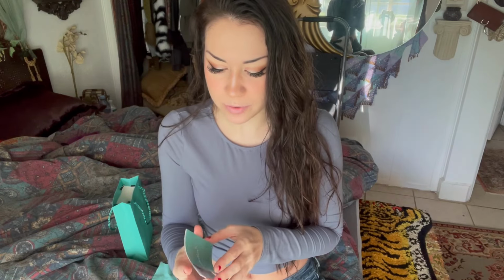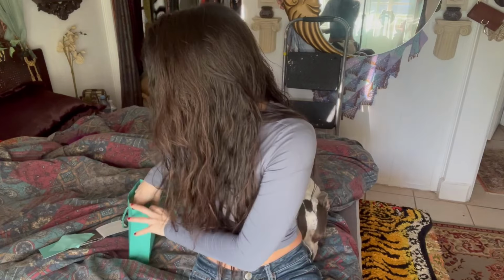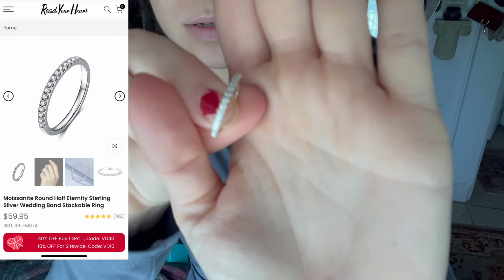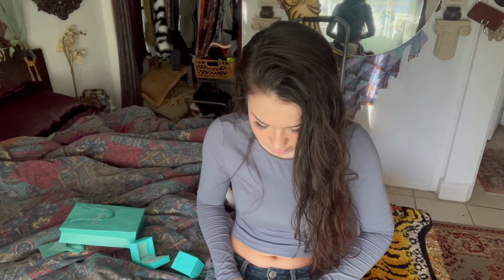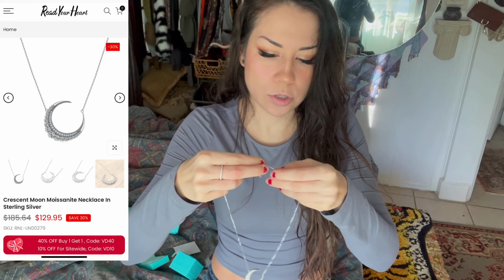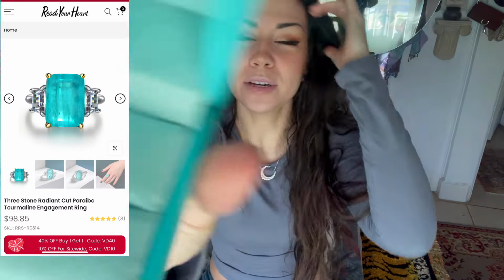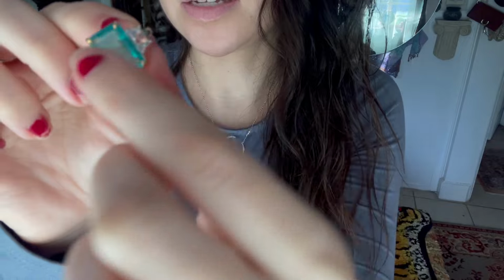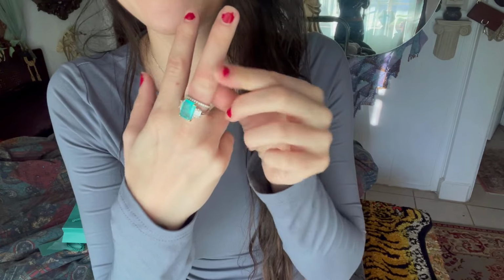ASMR READYOURHEART sterling silver, moissanite jewelry unboxing/try on haul. Soft spoken, tapping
(This video was posted a week early for my patrons on that platform ♥️ )

Thanks again for all the awesome jewelry, readyourheart!

They specialize in moissanite jewelry. Moissanite Is known as the best substitute for diamonds. It has the same fire and hardness as diamonds, at a fraction of the price.

Products featured:
-Three Stone Radiant Cut Paraiba Tourmaline Engagement Ring.
-Crescent Moon Moissanite Necklace In Sterling Silver.
-Moissanite Round Half Eternity Sterling Silver Wedding Band Stackable Ring

Thank you SO MUCH for your support, patrons! 🥹

My Rakuten (ebates) refer a friend link (get $30 off your first order through them!)
Shop your favorite sites as Normal. Just Navigate to them through the Rakuten app and save!